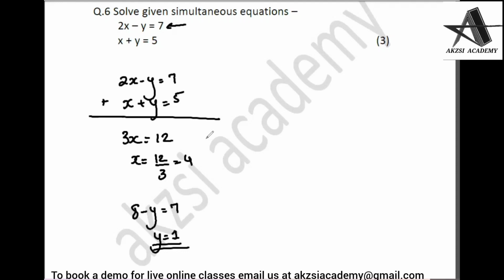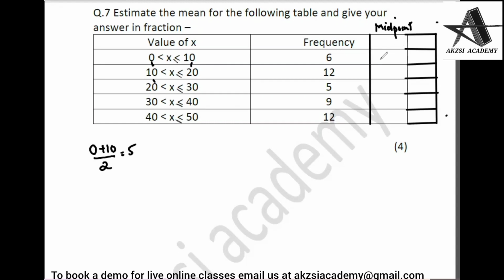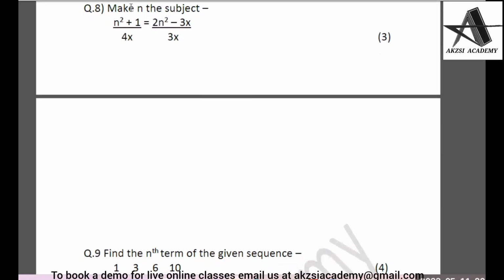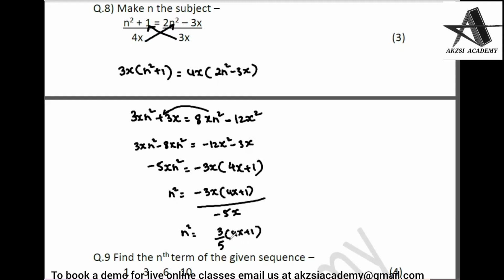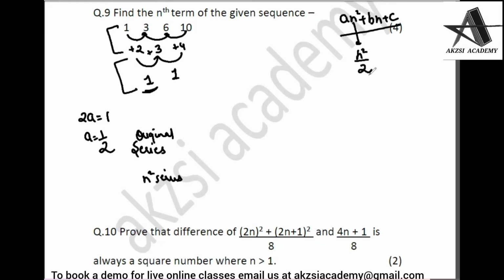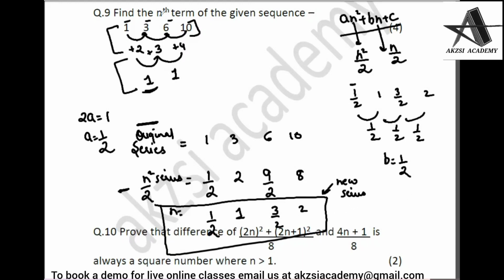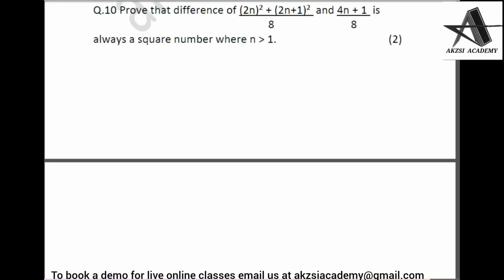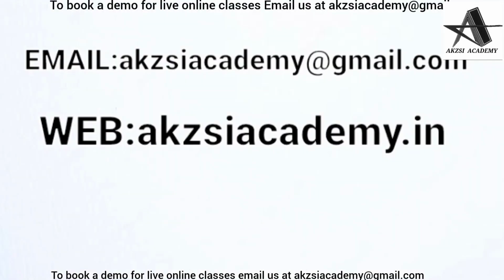GCSE Mock paper non calculator part 2